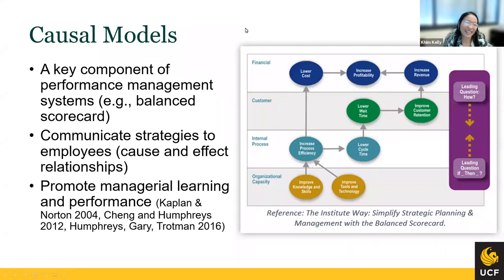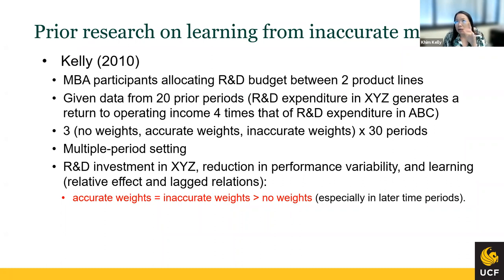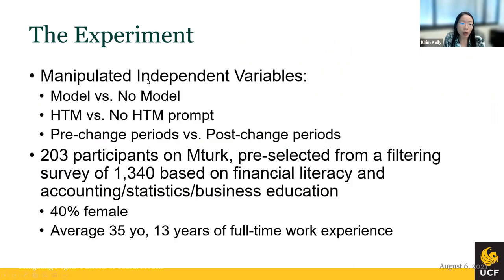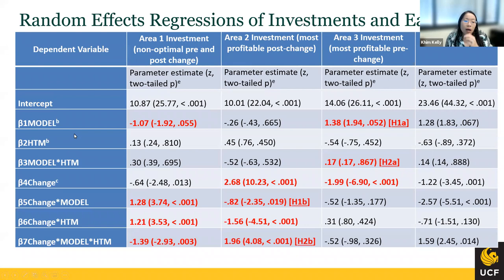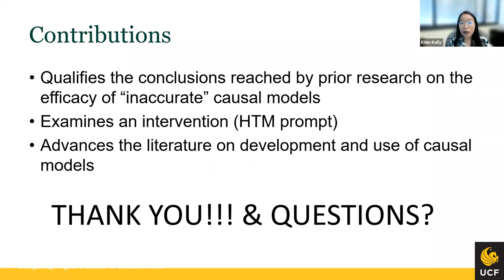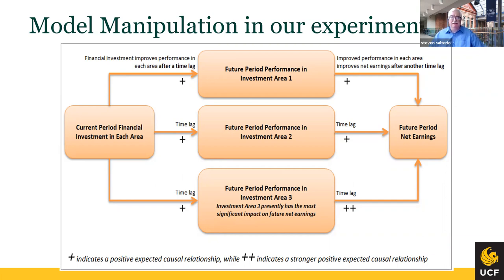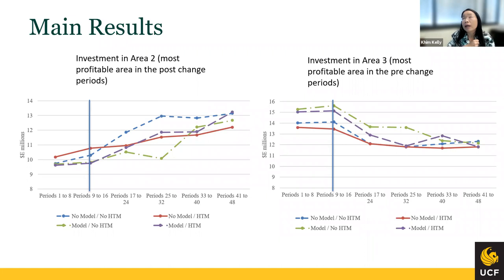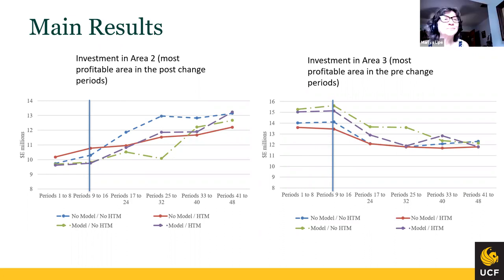Online seminar by Professor. Khim Kelly "Combining a Hypothesis-Testing Mindset with a Causal Model"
Online seminar by Professor. Khim Kelly "The Beneficial Learning Effects of Combining a Hypothesis-Testing Mindset with a Causal Model"
Speaker: Professor. Khim Kelly
Dr. Khim Kelly is the KPMG Professor of Accounting at the Kenneth G. Dixon School of Accounting, University of Central Florida. Dr. Kelly received her Ph.D. from the University of Southern California and previously held faculty positions at the University of Waterloo, Canada, and Nanyang Technological University, Singapore. She teaches courses in financial accounting (primarily financial reporting and disclosures to investors and creditors external to organizations) and managerial accounting (primarily the reporting of information within an organization to support decision-making). Her research examines the design of performance measurement, evaluation and compensation practices in organizations, and how those performance management practices impact employee behavior and performance. She is interested in how individuals and groups behave and make decisions when operating under different organizational controls. For example, her research has investigated how formal and informal corporate governance mechanisms (e.g., regulatory requirements, audit procedures, internal controls, compensation structures, decision-making structures, organization culture and identity) affect the behaviors of various organizational stakeholders (e.g., managers, auditors and investors). Dr. Kelly’s research has received multiple Best Paper Awards and has been published in top accounting journals, including the American Accounting Association’s The Accounting Review, Oxford University’s Accounting, Organizations and Society, and the Canadian Academic Accounting Association’s Contemporary Accounting Research. She has been invited to present her research at numerous conferences and universities in the U.S. and internationally. Dr. Kelly is currently an editor at Contemporary Accounting Research, and also serves on the editorial boards of Journal of Management Accounting Research and Management Accounting Research.

Organized by Mohamed Elsalkh, Founder and admin of "Egyptian Online Seminars in Business, Accounting and Economics"